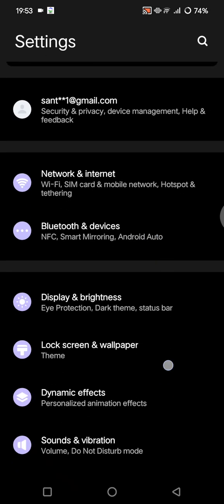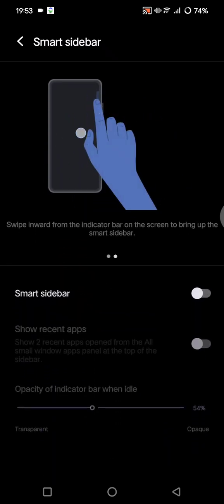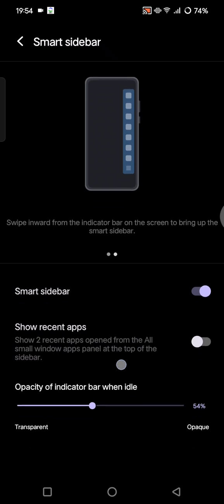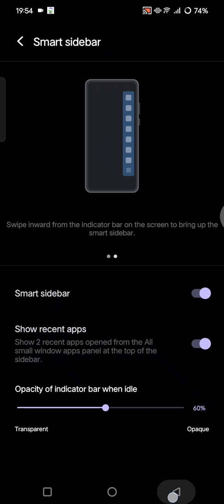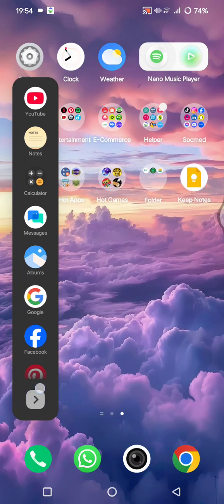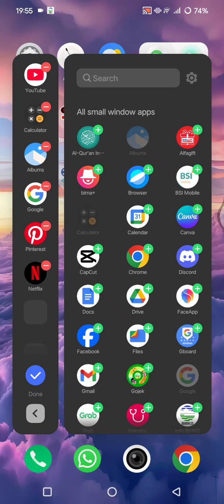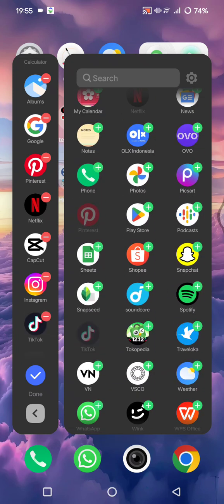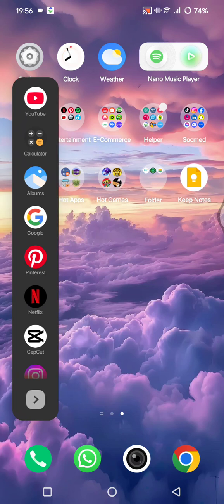💲 INSIGHTS: Vivo Y20, Vivo Y51, Smart sidebar setting Hidden features How to use | English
Unlock the hidden potential of your Vivo Y20 and Vivo Y51 smartphones! In this tutorial, I’ll show you how to enable and use the Smart Sidebar feature, giving you quick access to your favorite apps and tools